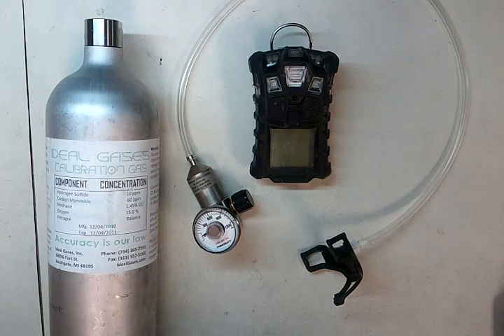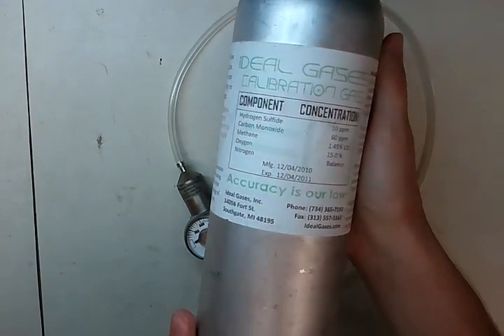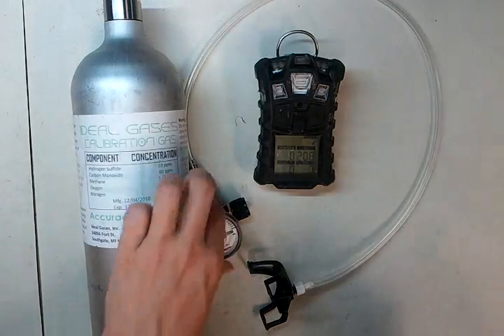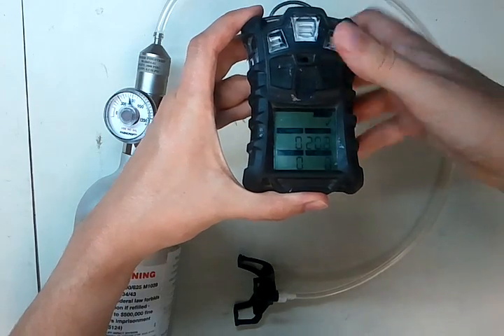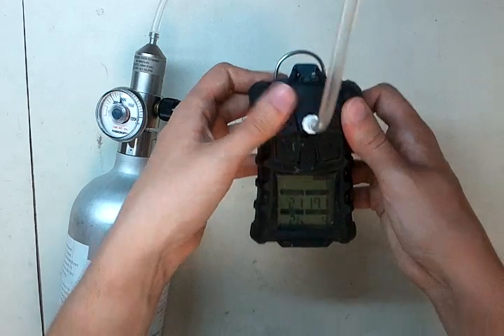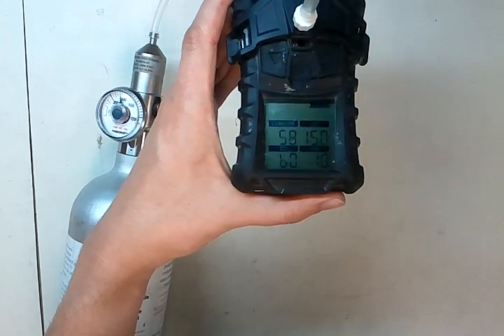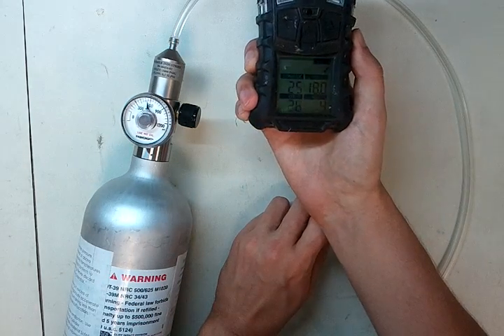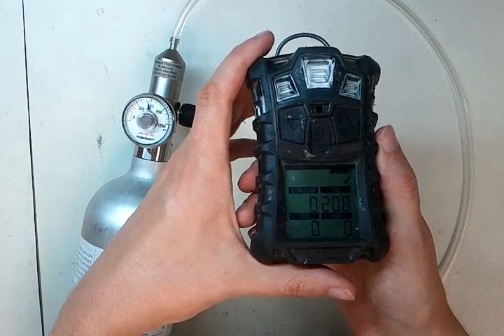MSA Altair 4 Gas Monitor Calibration Guide by Ideal Calibrations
For more information regarding the MSA Altair 4 (including helpful part numbers) please

This is a video in the How To Calibrate Your Gas Monitor series by Ideal Calibrations.  All you need is trusted calibration gas (of course we recommend Ideal Gases brand), a cal cup, a regulator, the adaption fitting, and tubing.

MSA Altair 4 Calibration Guide:
Want to calibrate the MSA Altair 4 or MSA Altair 4x? Here's how:
1. Turn the MSA Altair 4 on in normal reading mode. Do this by pressing and holding the center button.
2. Once the MSA Altair 4  is in normal reading mode, you need to send it into calibration mode. Do this by pressing and holding right beeps at you and the screen asks you to zero the monitor.
3. Now that the screen is asking for confirmation, press the center button once to confirm. This will send the monitor into zeroing mode. Now is a good time to set the monitor down, and grab your calibration gas, regulator, and calibration adapter.
4. Open the valve on your regulator. This is a very important step so you do not ruin your calibration gas cylinder. Now screw it in to your calibration gas cylinder. Close the regulator once you hear gas spewing out of it. This is the signal to know your regulator is good to close. Continue screwing in the regulator until it stops. Do not overturn it.
5. Attach the tubing to the hose barb on your regulator. Make sure the tubing is also connected to your calibration adapter.
6. Wait for the screen to come up asking for you to apply calibration gas. Once this screen comes up, press the center button again to confirm. Screw the calibration adapter in to your gas detector. Once it is screwed on, turn on your gas.
7. Make sure your calibration gas values on the screen match what is on your calibration gas cylinder!
8. Once the calibration procedure is completed, turn your gas off and remove the calibration adapter from the MSA Altair 4. The screen will go back to normal reading mode within a few seconds.
9. Congratulations! You have officially calibrated your MSA Altair 4 gas monitor. Make sure to record these readings in your calibration log!

Calibration Gas for the MSA Altair 4 Gas Detector is:
20ppm Hydrogen Sulfide
60ppm Carbon Monoxide
58% LEL Pentane (1.45% Volume Methane as a Simulant)
15.0% Oxygen
Nitrogen Balance

We'd be happy to answer any questions you have.

UPDATE:
If you get a bad O2 sensor, or the unit won't zero, you have two options:
1.  You can either send it in to us and we'll fix it for you (estimate $241 + ship) by going and filling out the form.
2. You can order a generic brand oxygen sensor from us (same type MSA uses in this unit) for $120 + ship by going